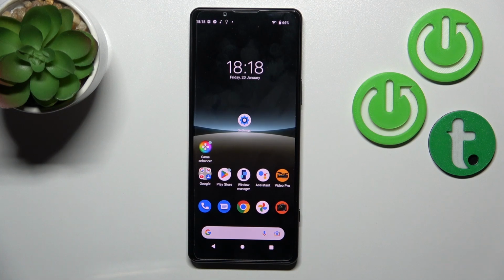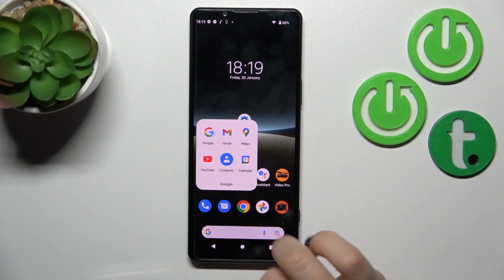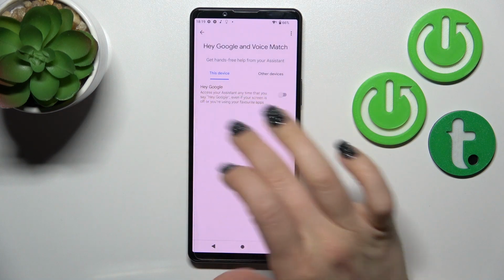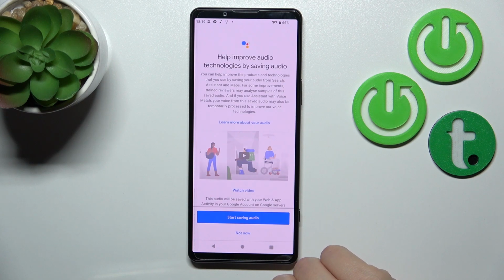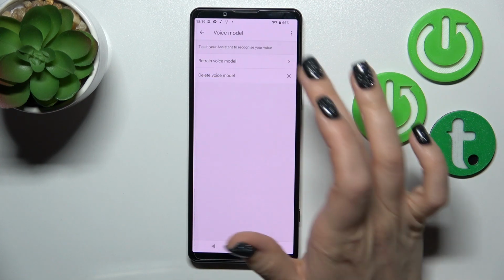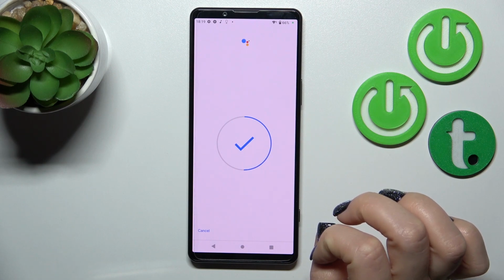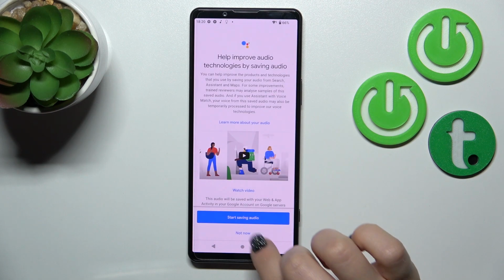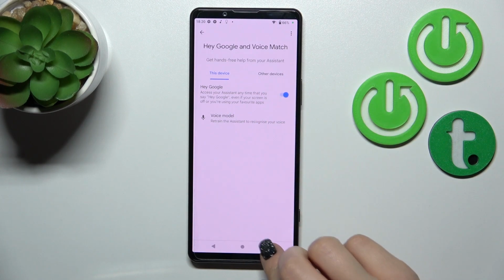How to Enable “Hey Google” Voice Command in Sony Xperia 5 IV- Locate Assistant Commands Settings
In this video, we'll show you how to enable the "Hey Google" voice command with the Sony Xperia 5 IV! With this great feature, you'll be able to activate your Assistant by simply saying "Hey Google" to your phone. So, don't hesitate any longer, stick around and see if this function is useful to you!

How to Enable Hey Google in Sony Xperia 5 IV? How to Turn On Hey Google in Sony Xperia 5 IV? How to Activate Hey Google Assistant Command in Sony Xperia 5 IV?